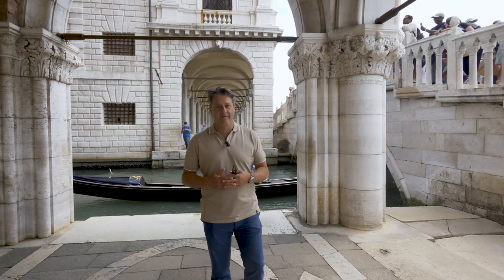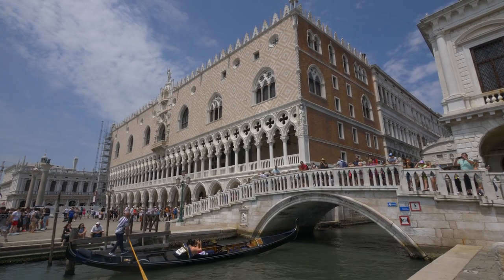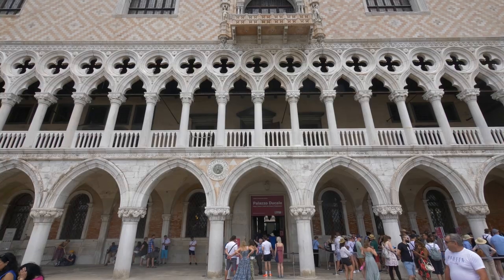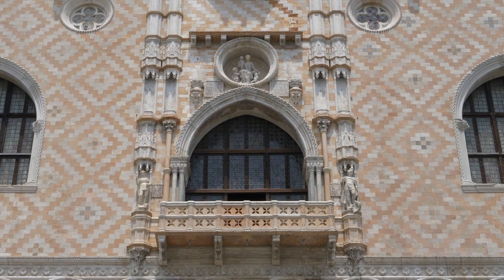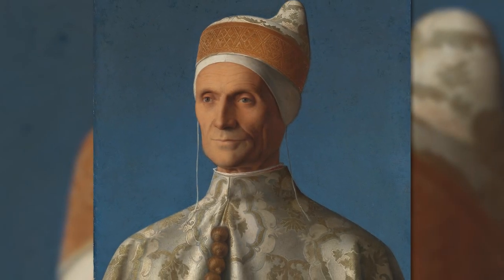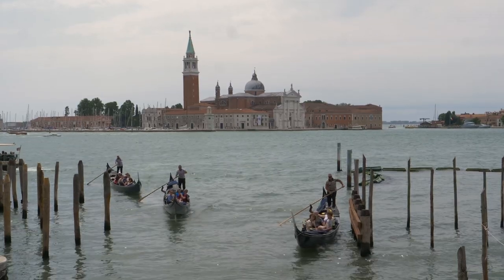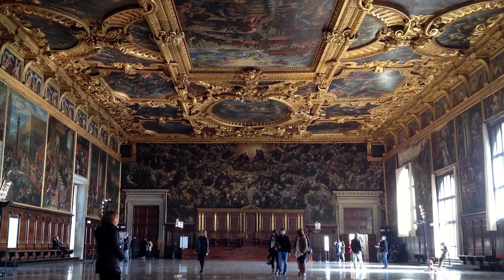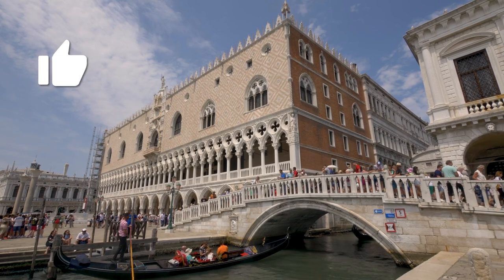ROCKY'S ITALY: Venice - The Doge's Palace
Built in the second half of the 14th century, the Doge’s Palace in Venice, Italy, was the seat of the great Venetian Republic. The beautiful architecture of the Gothic building is a direct reflection of the structure Venetian government!

1. DR. ROCKY'S ITALY TV

3. ROCKY'S PODCAST | "REBUILDING THE RENAISSANCE" [available in all major podcast platforms]